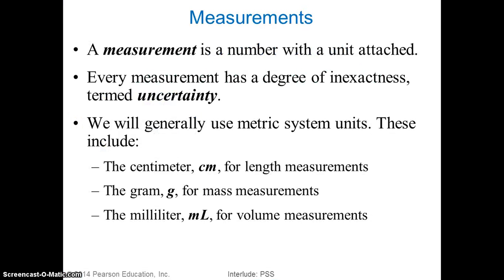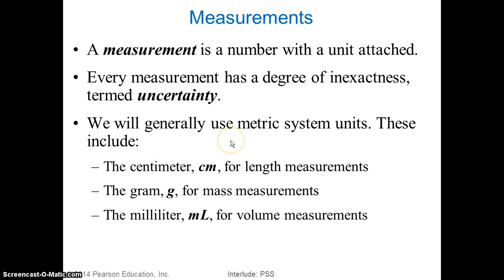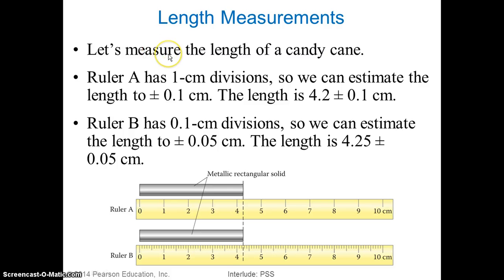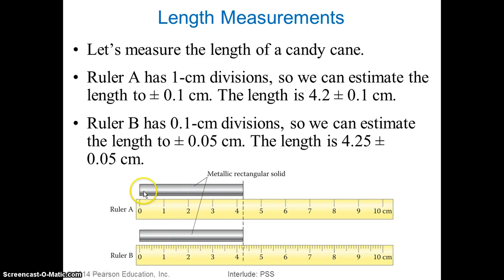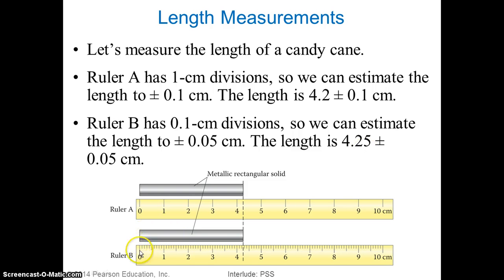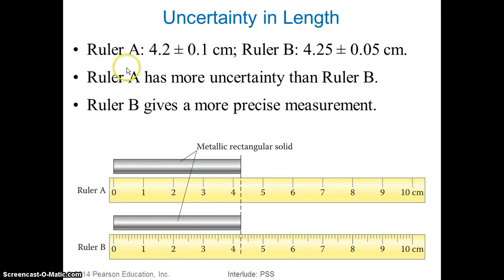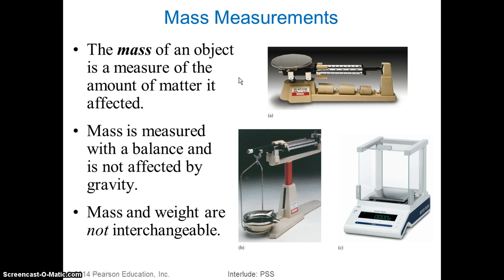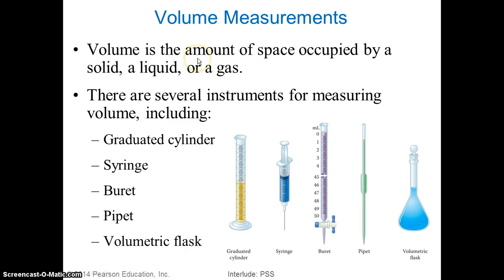Chapt PSS -1, measurement